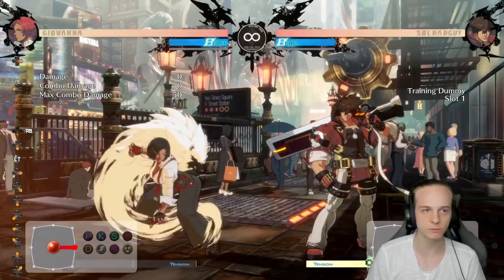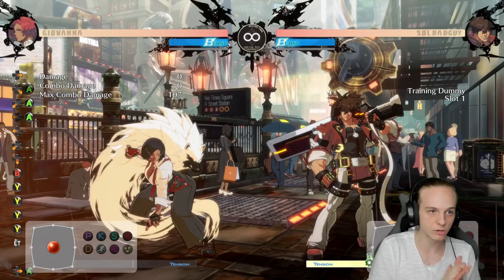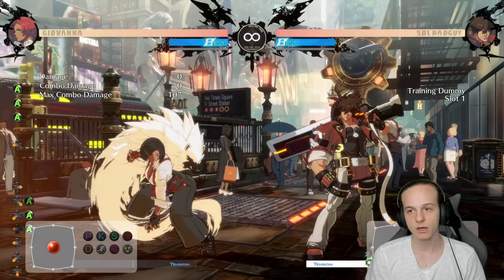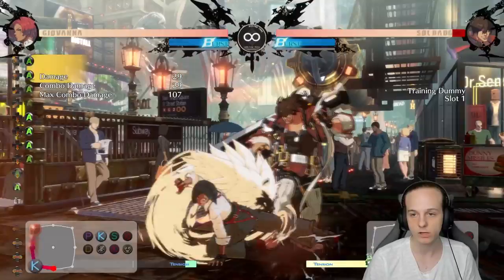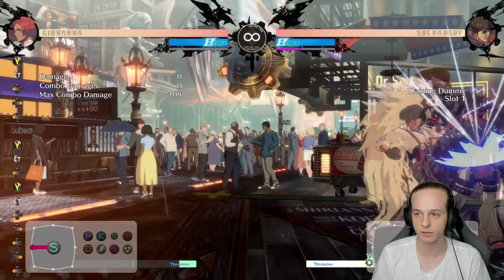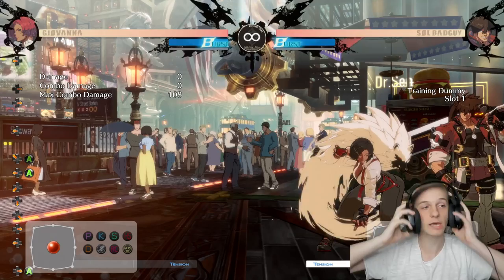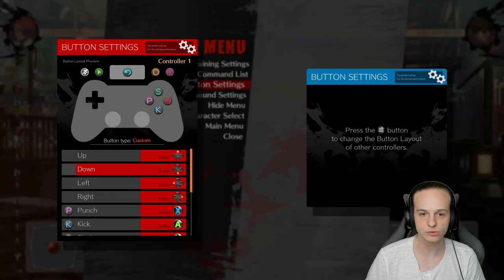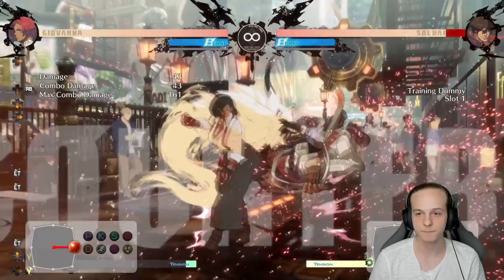The ONLY Giovanna Guide you'll ever need! - Guilty Gear Strive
TIMESTAMP:
00:00 - INTRO
01:50 - Neutral
04:15 -  Advantage + Blockstrings
07:40 - Safejump Setups (IMPORTANT!!!)
11:00 - Disadvantage
12:40 - Grab Setups
14:08 - Bonus Passive (Tension Meter)
16:00 - Combos
17:58 - Ending Note (Advanced Combos)

My Editor:
I do all of my editing lol

Video Title: The ONLY Giovanna Guide you'll ever need! - Guilty Gear Strive